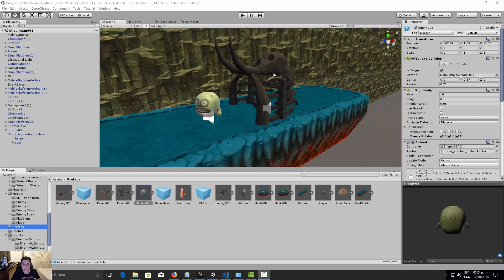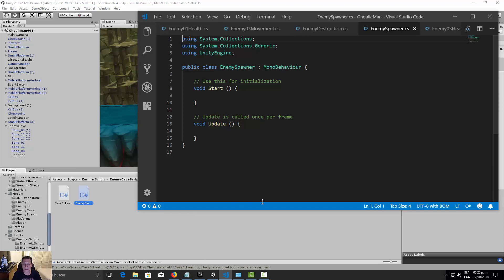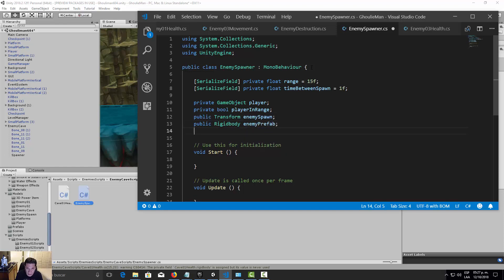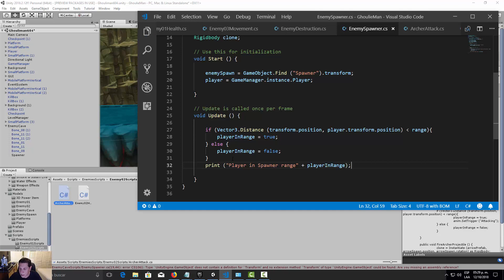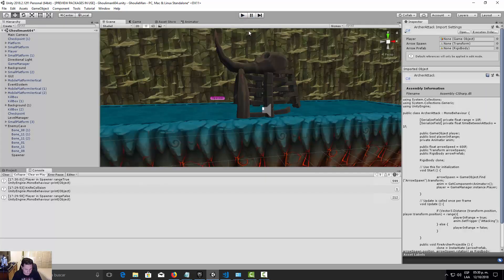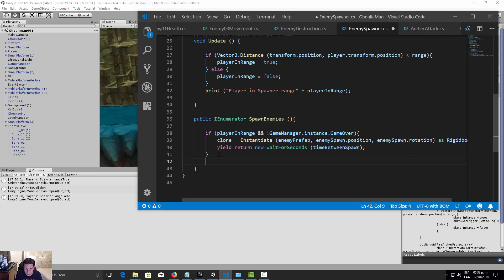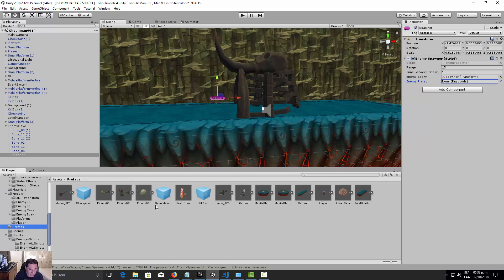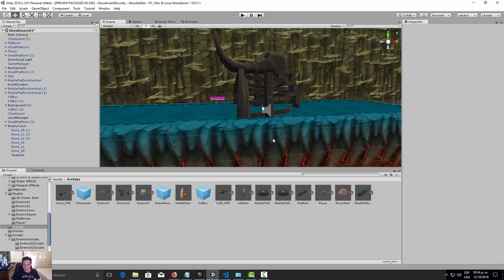607 Programming the spawner